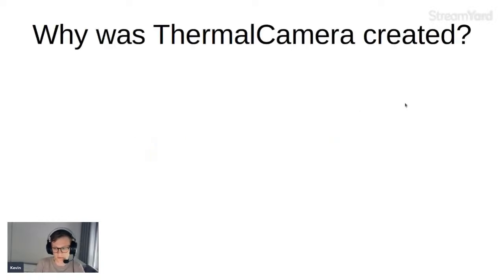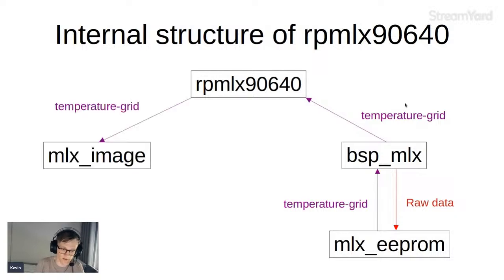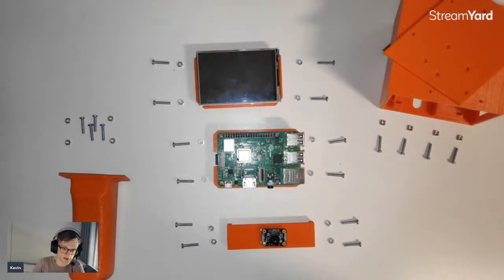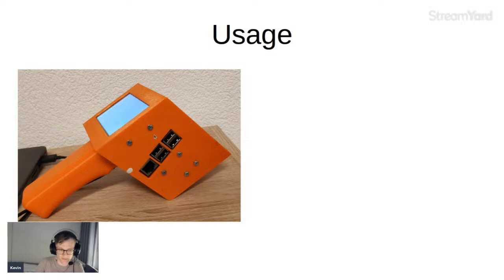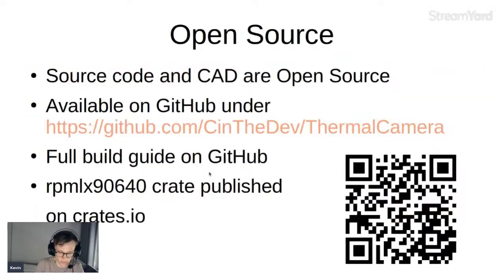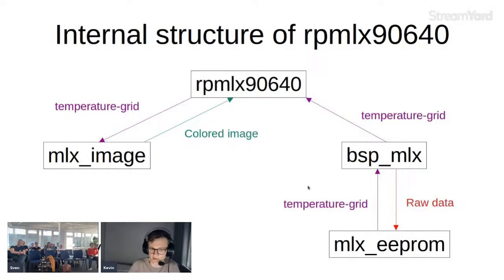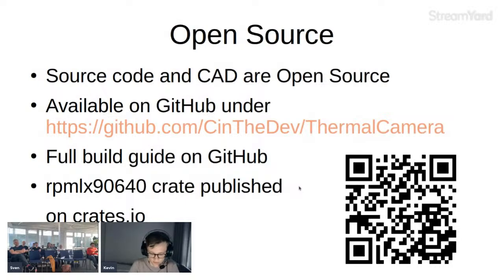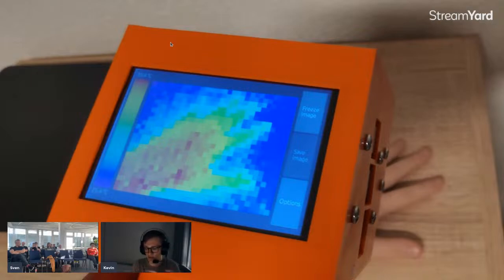Rust Munich 2024 / 1 - hybrid